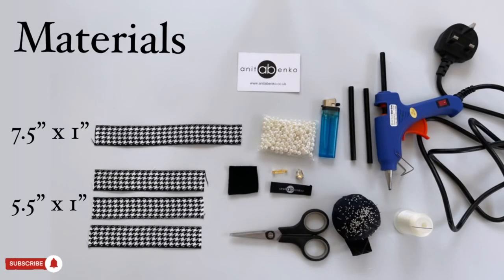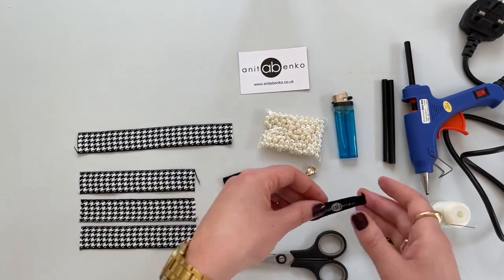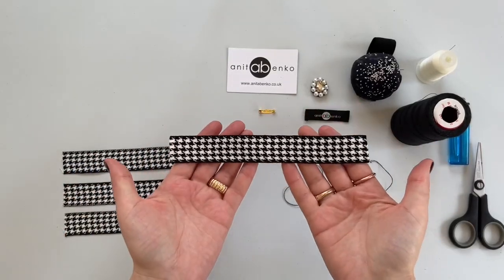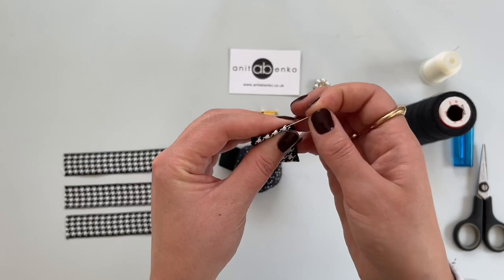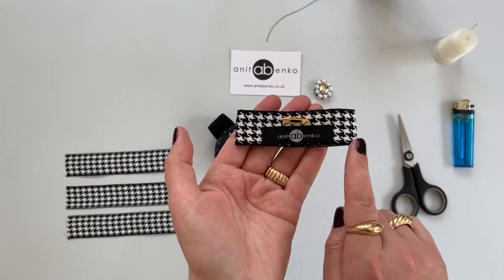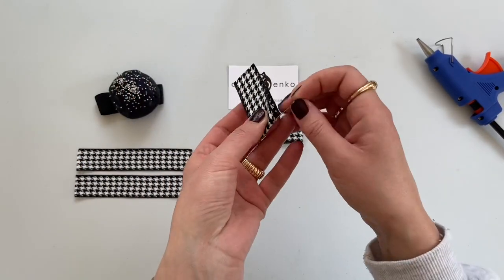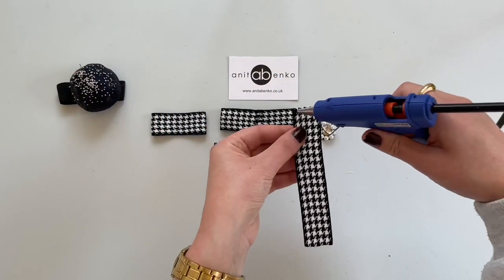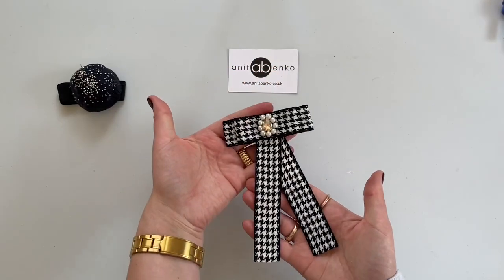DIY necktie brooch, Victorian style necktie, Bow sewing tutorial, DIY bow, Fashion diy, Anita Benko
Handmade Necktie Brooch by: Anita Benko